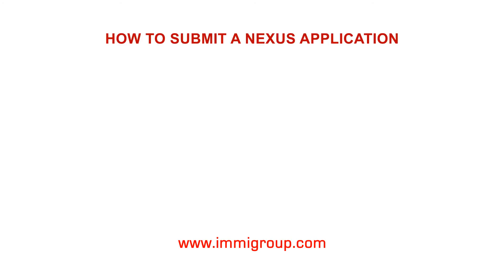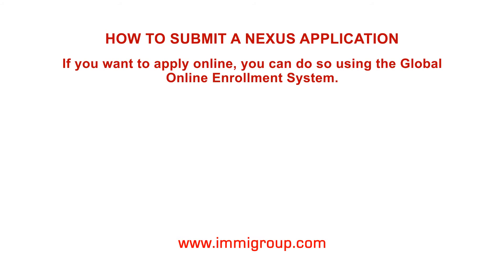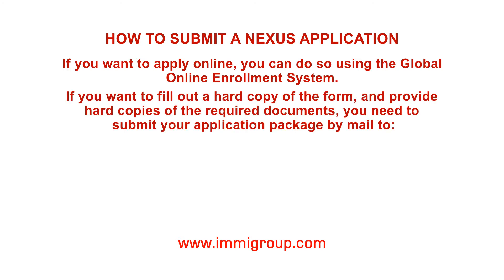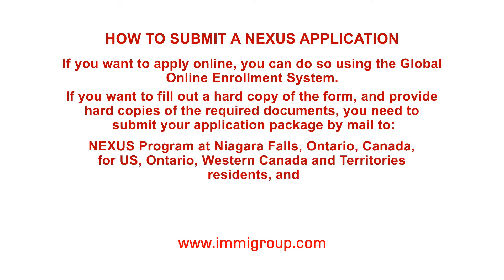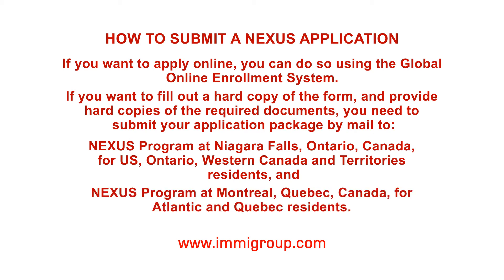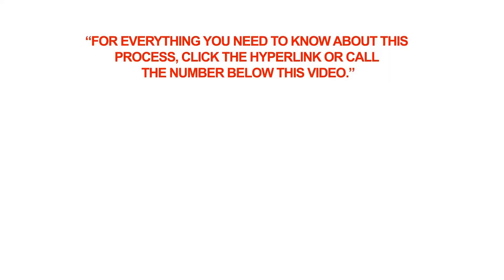How to submit a NEXUS application?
Q: How to submit a NEXUS application?

A: • If you want to apply online, you can do so using the Global Online Enrollment System.
• If you want to fill out a hard copy of the form, and provide hard copies of the required documents, you need to submit your application package by mail to:
◦ NEXUS Program at Niagara Falls, Ontario, Canada, for US, Ontario, Western Canada and Territories residents, and
◦ NEXUS Program at Montreal, Quebec, Canada, for Atlantic and Quebec residents.